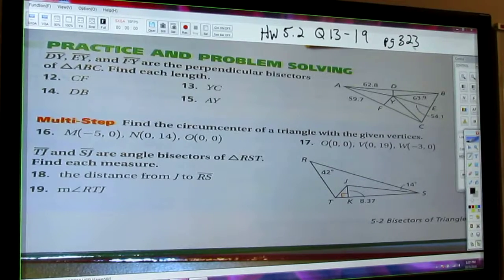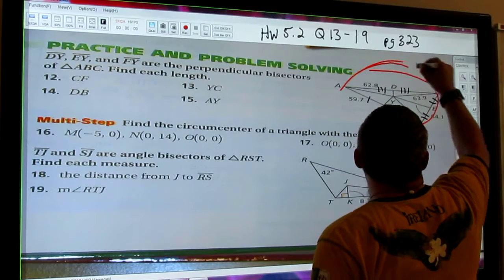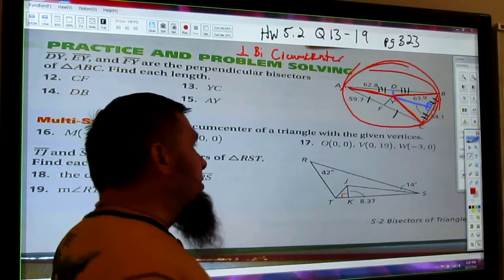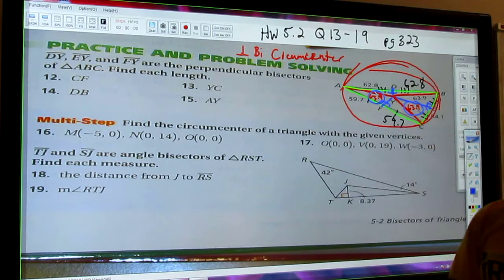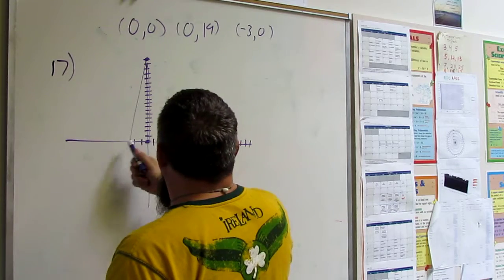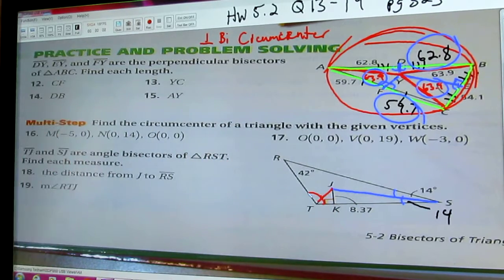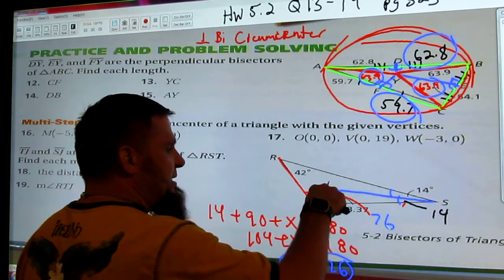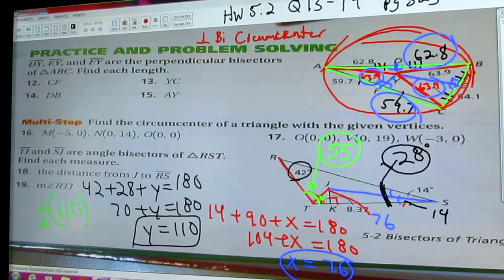MTS GEO HW5 2 Q13 31